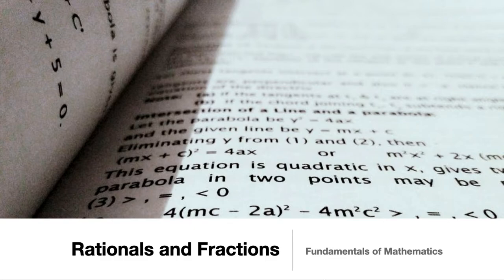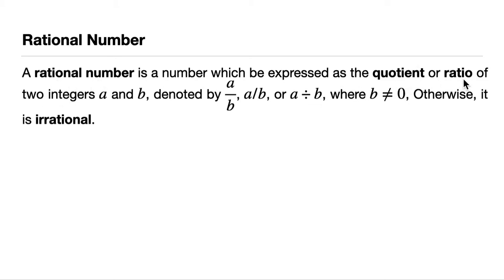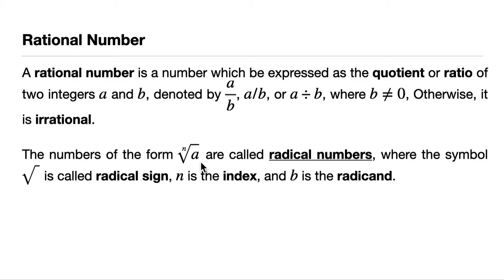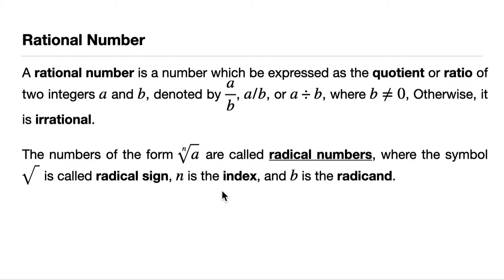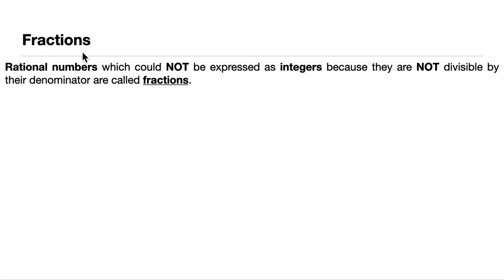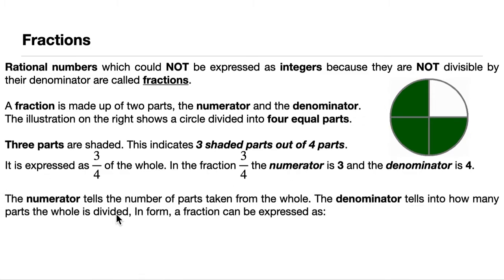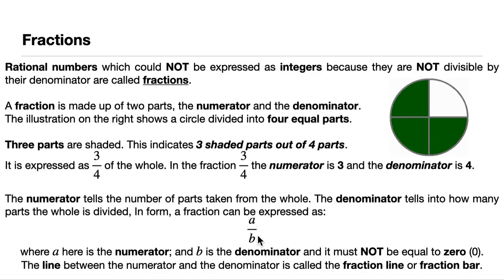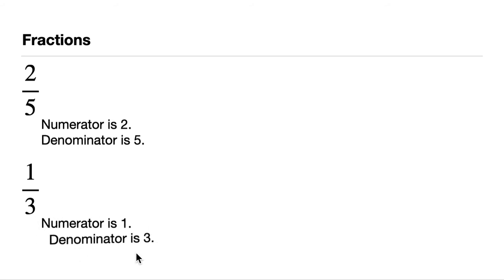Rationals and Fractions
In this video, we start our discussion with the Rationals, specifically, in the concept and idea of Fractions.

Here, we lecture on the general concepts about the Rational Numbers and Fractions: the numerator and the denominator.